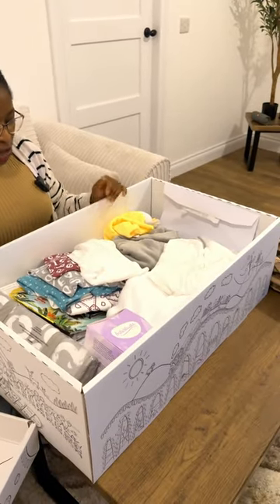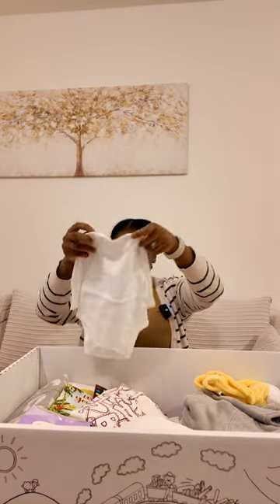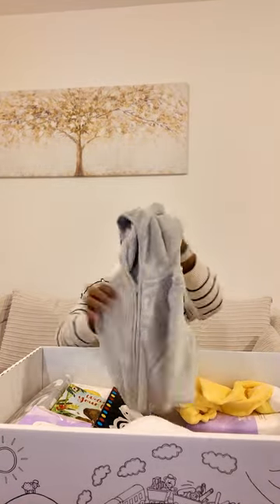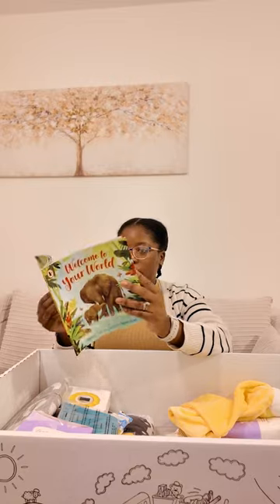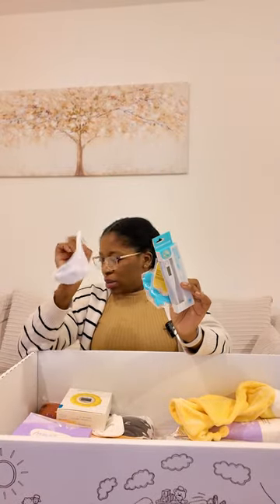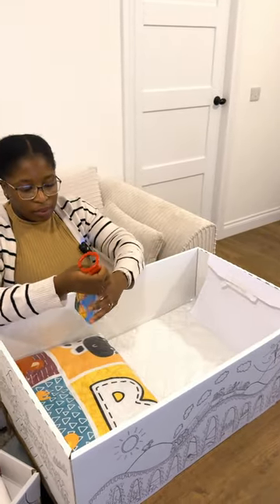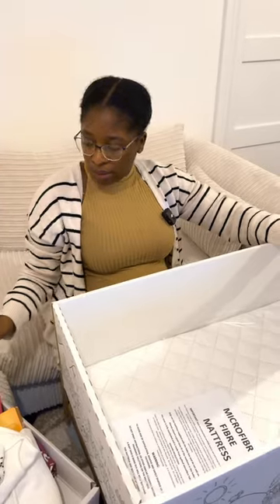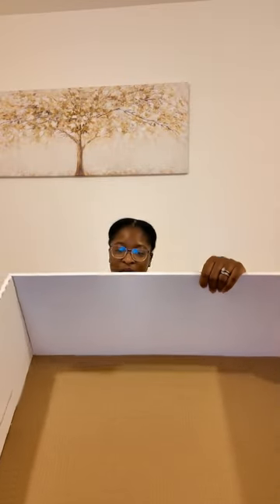What you get in a Baby Box For Your New Born Baby in Scotland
The Scottish Government made a pledge that every baby born in Scotland will be given their own Baby Box.

It will help families prepare for the arrival of their baby and contains essential items that you will need in the first 6 months.